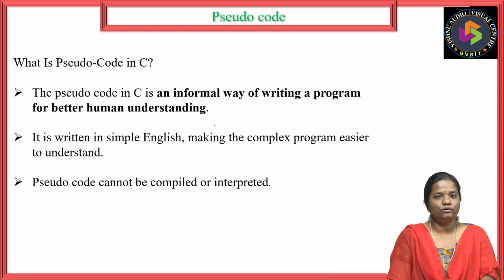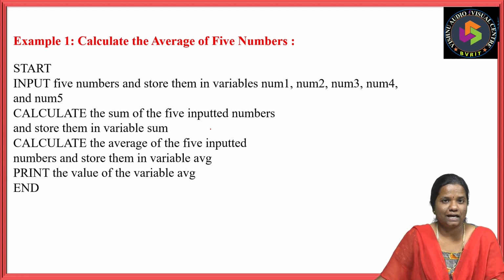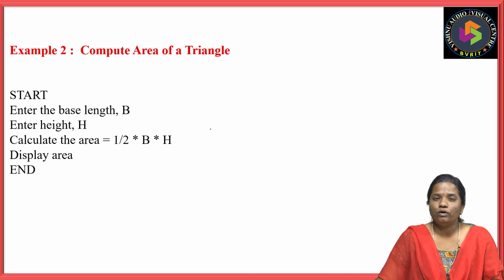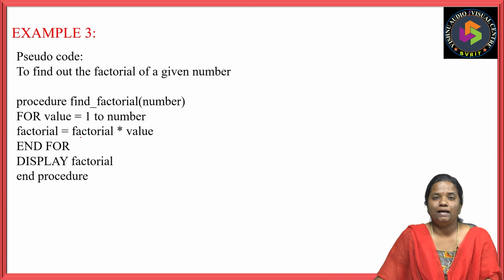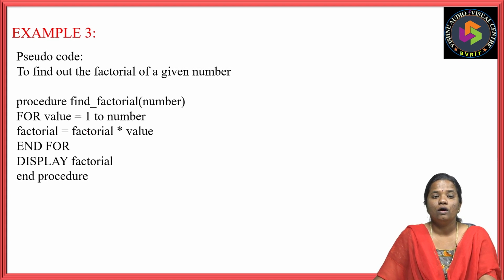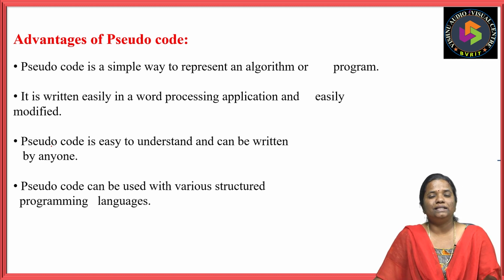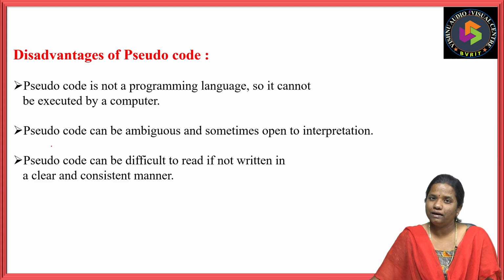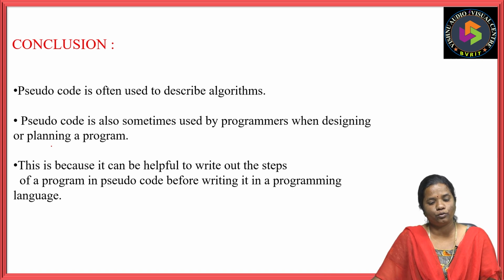Pseudo code in C Language by Ms. A Radhika